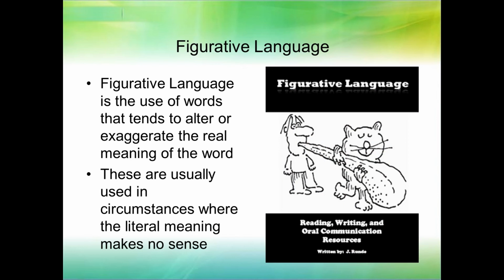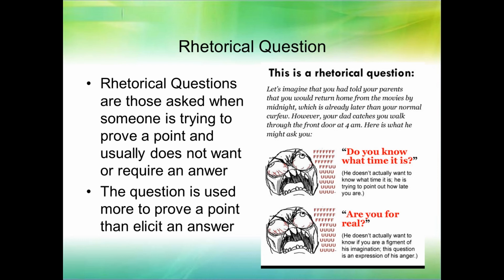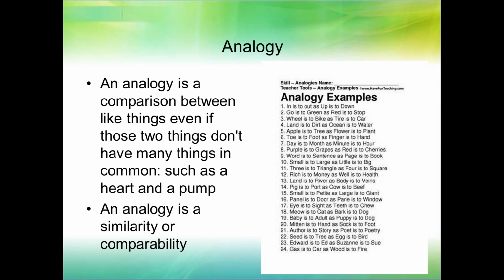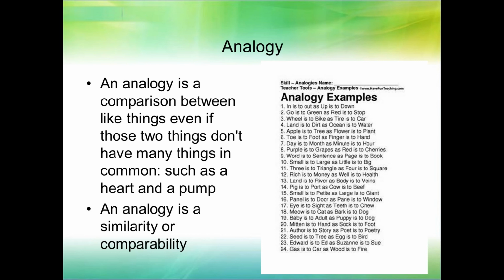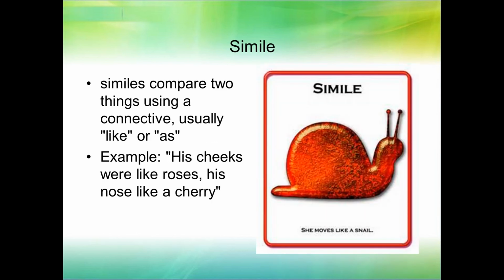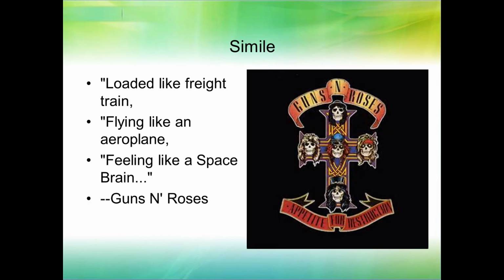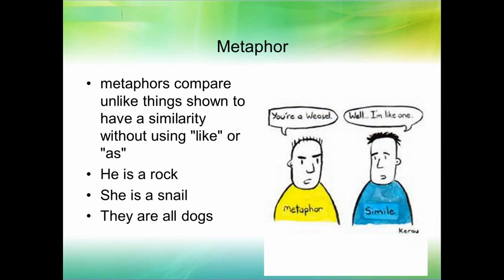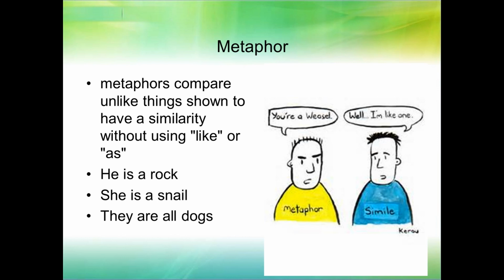Figurative Language A: Literal Vs. Figurative, Simile, Metaphor, Analogy, Rhetorical Question,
Hey guys, this is the first of three lessons where we dive into figurative language. Here we look at the differences between literal and figurative language, then look at a few examples of figurative language, such as similes, metaphors, rhetorical questions, and extended metaphors.